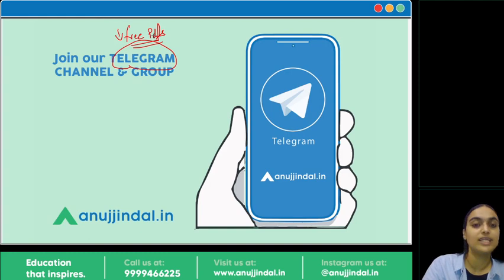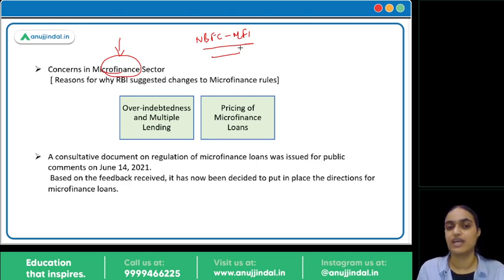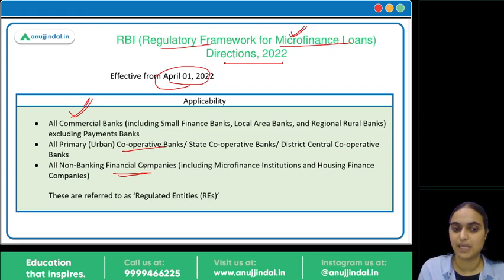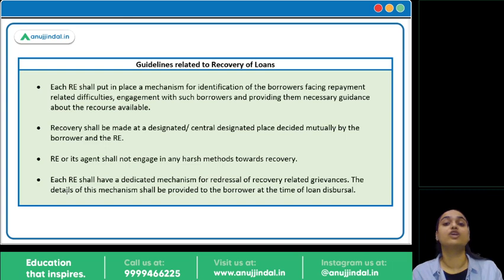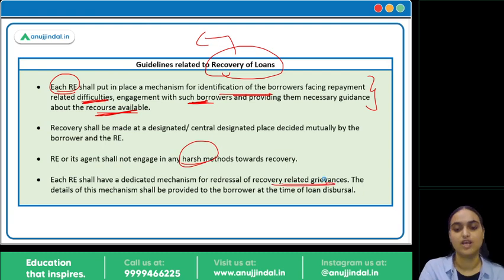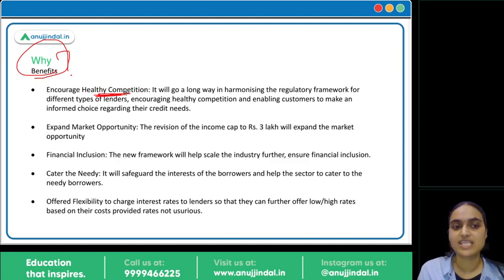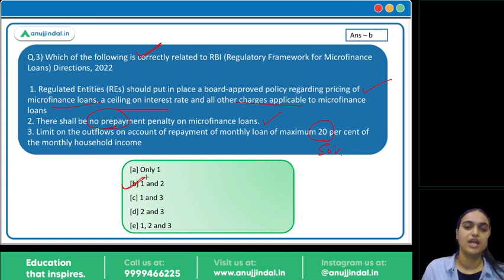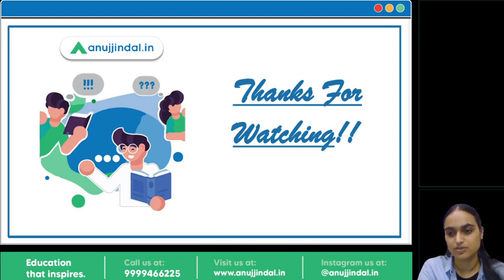RBI Grade B | RBI 24*7 Current Affairs | Microfinancing in India | Mar, Day 7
In this session, we will discuss the Microfinance sector in India specifically focusing on RBI (Regulatory Framework for Microfinance Loans) Directions, 2022. We will also talk about the inflation levels for the month of February assessing the reasons behind the rising inflation as indicated by WPI and CPI. There are some questions to assess your understanding of these topics. So watch the complete session to learn more about them.